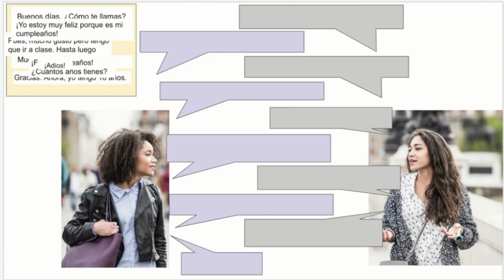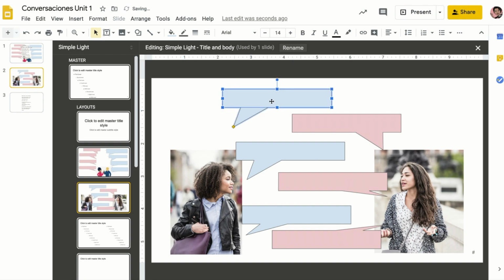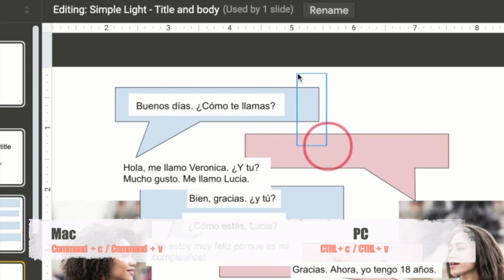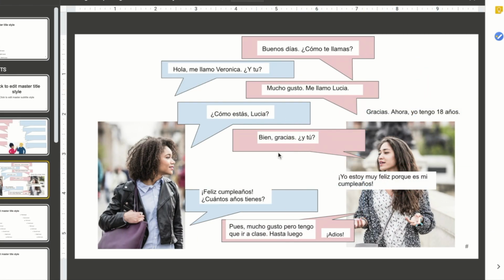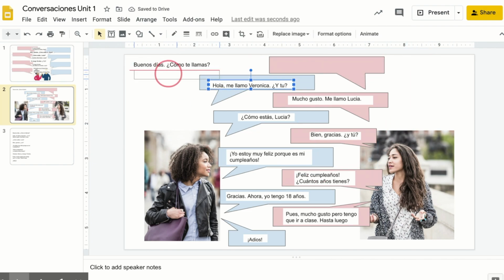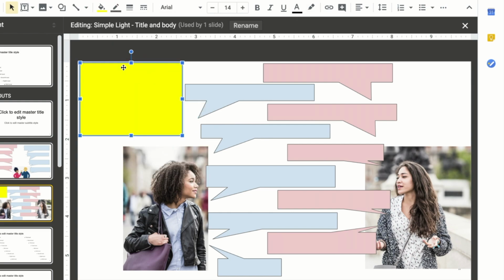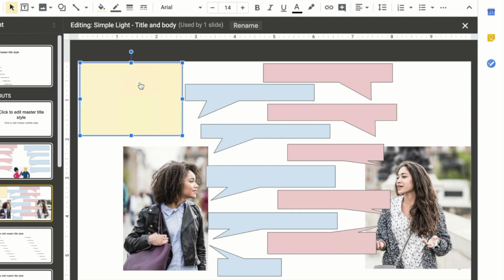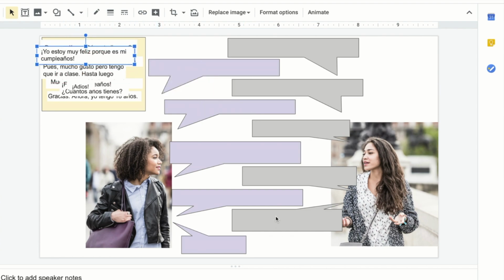EASY INTERACTIVE GOOGLE SLIDE ACTIVITY TUTORIAL! - Engaging lessons during online / virtual learning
Here is a quick tutorial for creative some interactive activities for your students. This could be used as an exit ticket, do now, a review, or a quick check on your student's understanding of the content so far. THE BEST PART is that it can take you as little as 20 min!